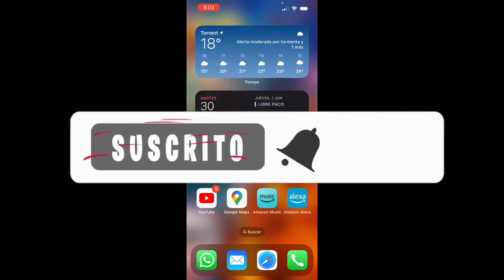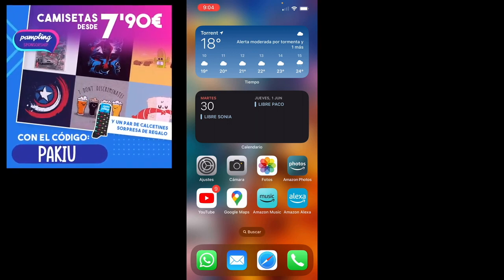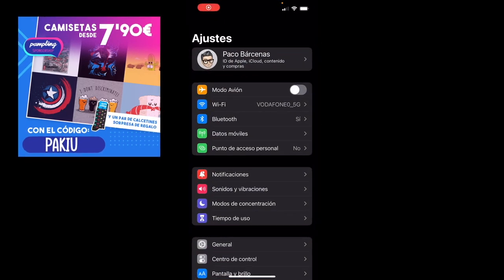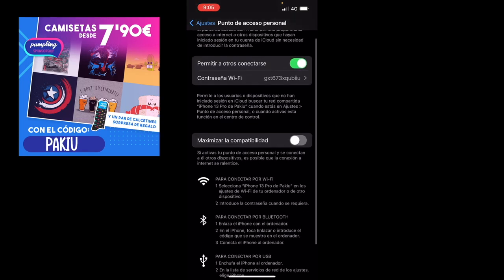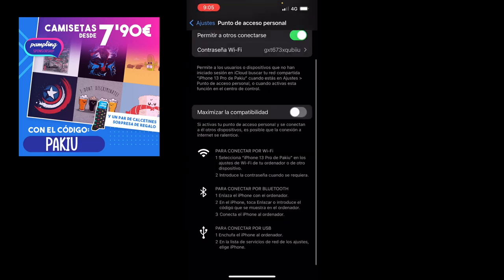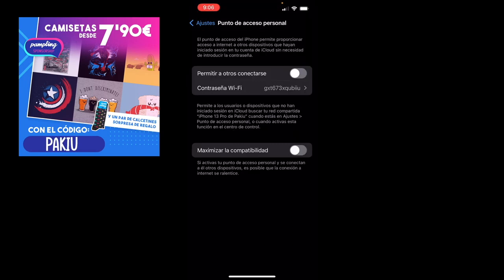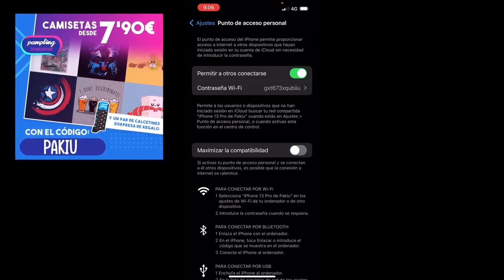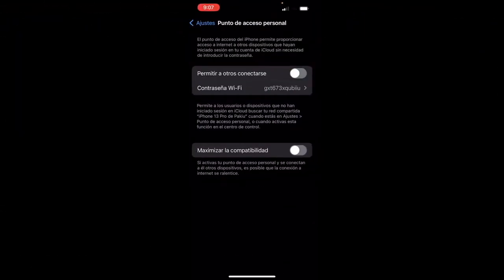How to share internet via Wi-Fi from an iPhone